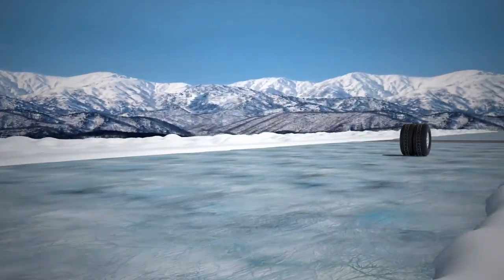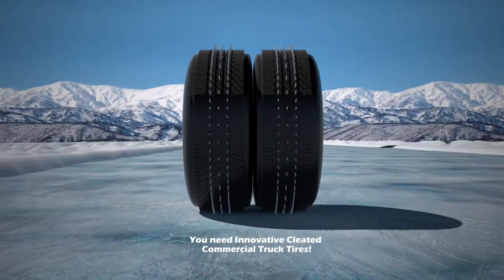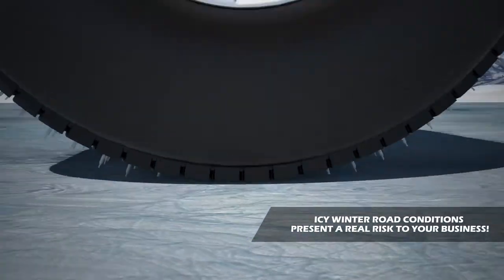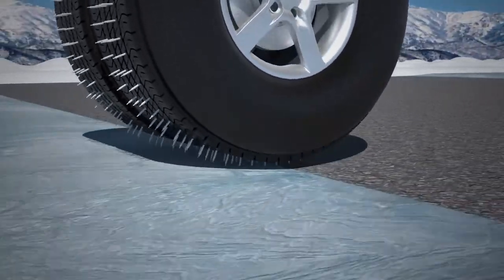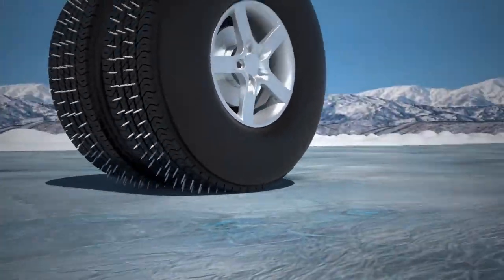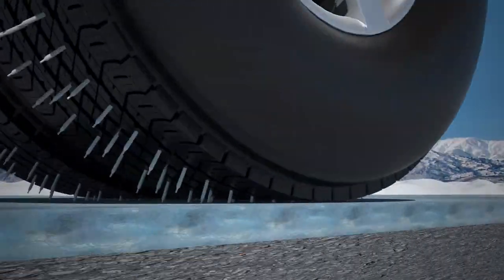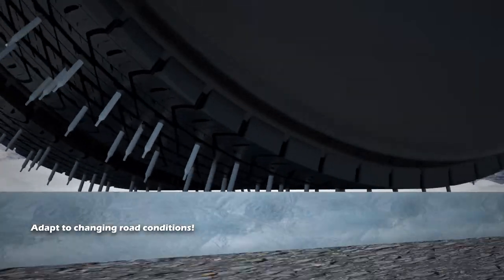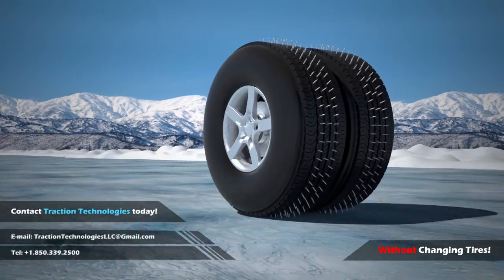3d commercial - WinterTire Cleats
Commercial about tire cleats.